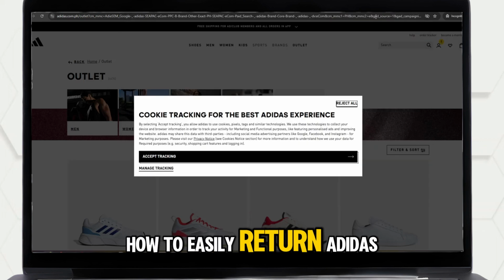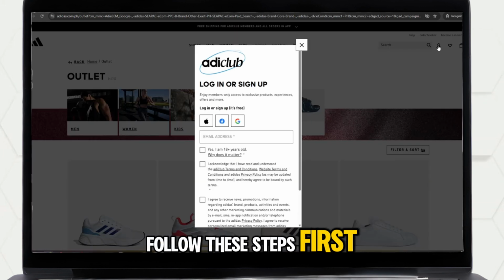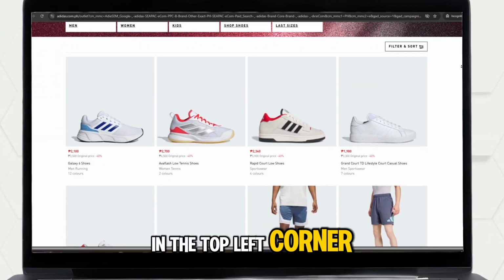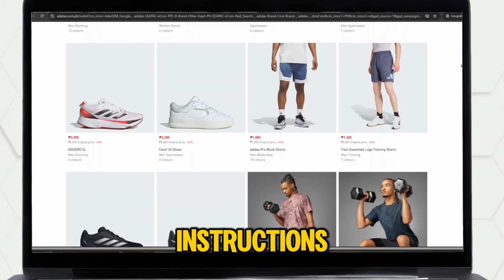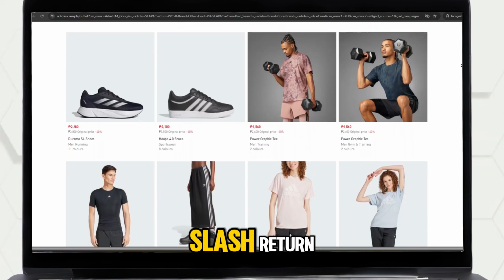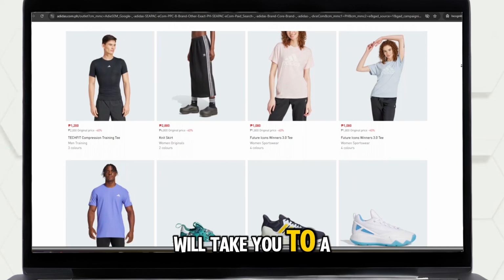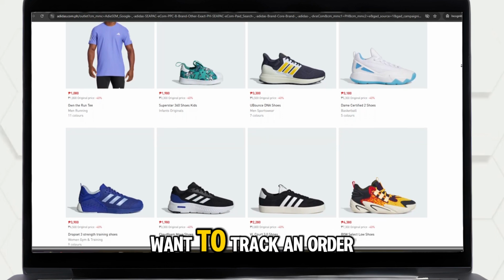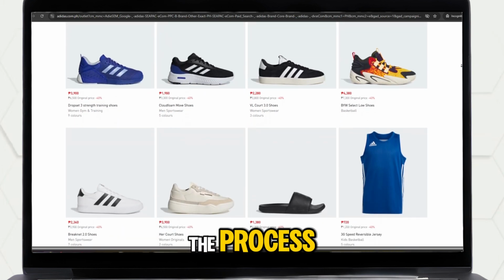How To Return Adidas Products Online 2026 (Full Guide)